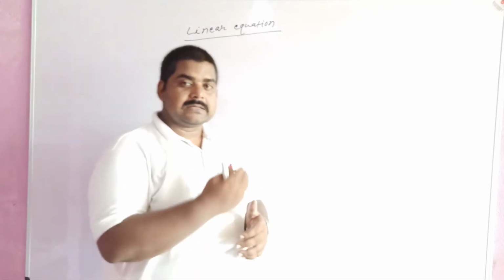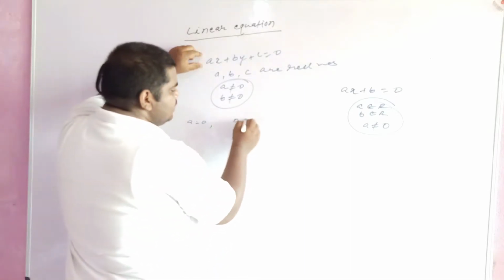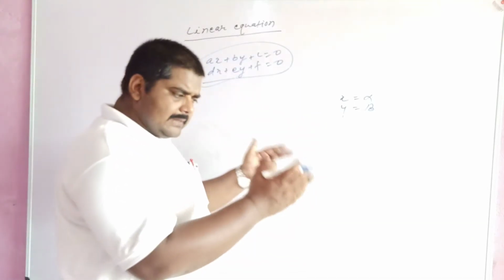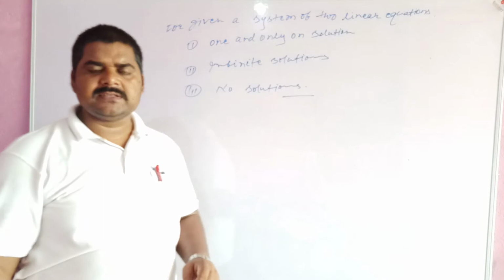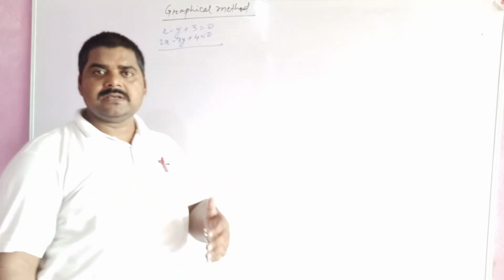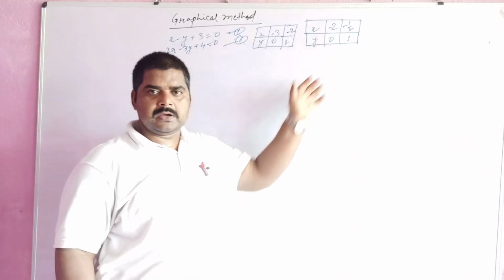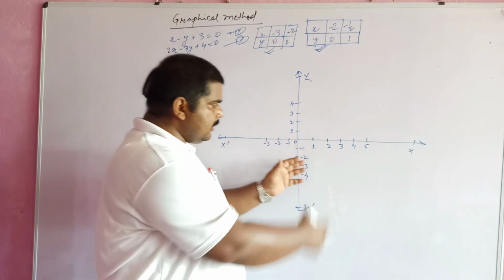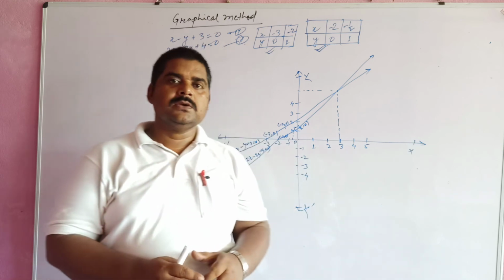Class-10, Maths,Ch-3, Topic- Def of linear equation in two variables & graphical method,13/6/ 20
Class-10, Maths,Ch-3, Topic-introduction of linear equation in two variables & explanation of graphical method ,13/6/ 20